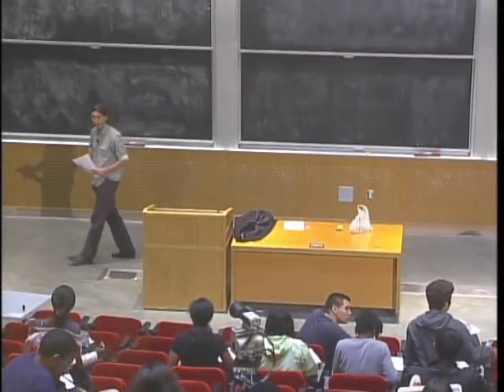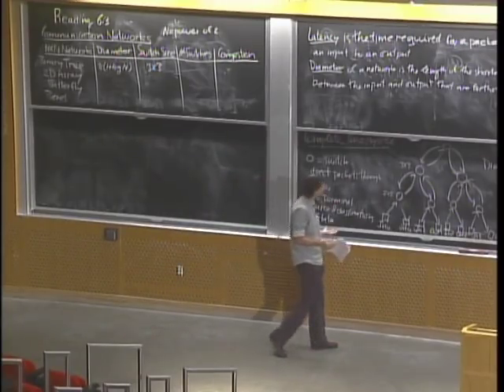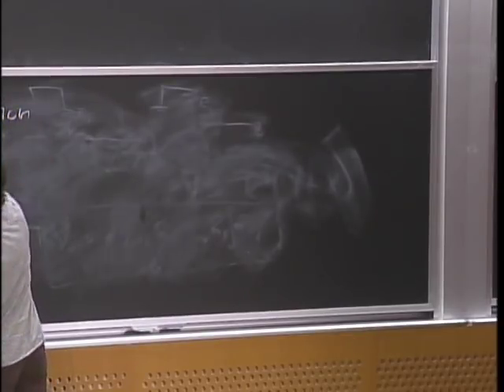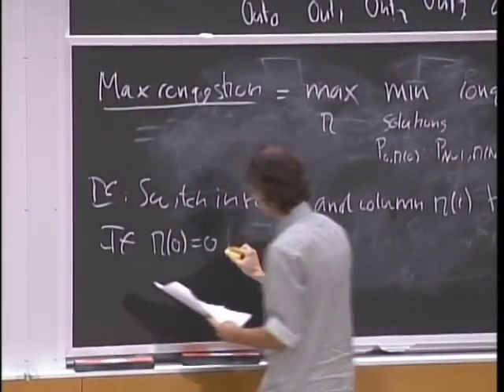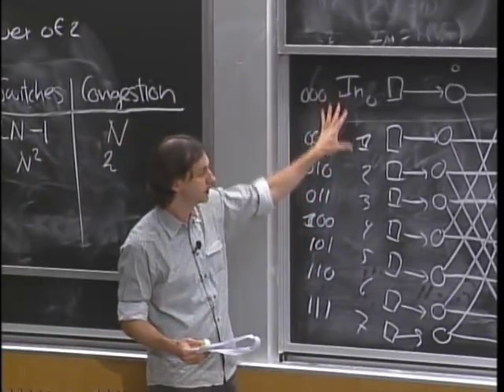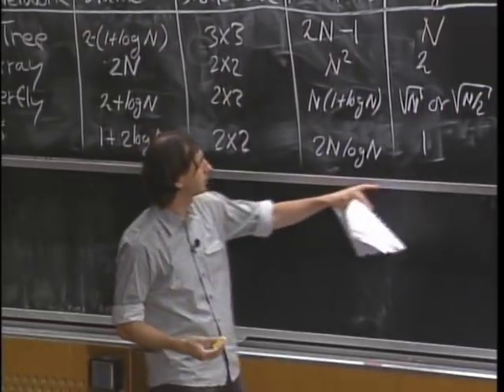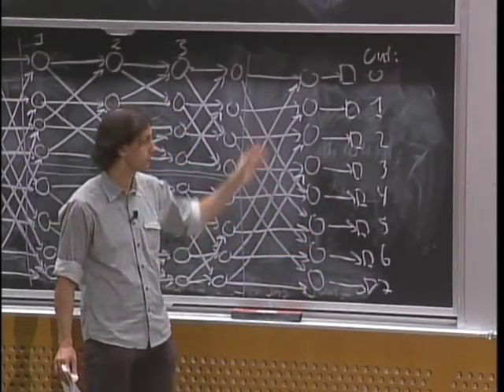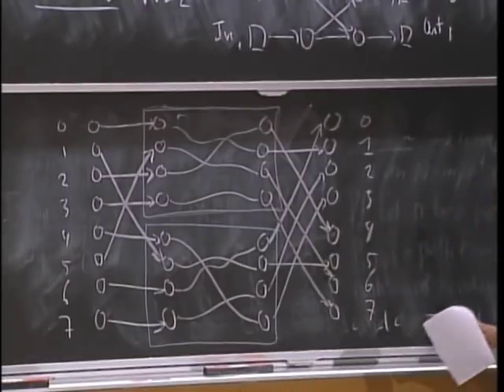Lec 9 | MIT 6.042J Mathematics for Computer Science, Fall 2010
Lecture 9: Communication Networks
Instructor: Marten van Dijk